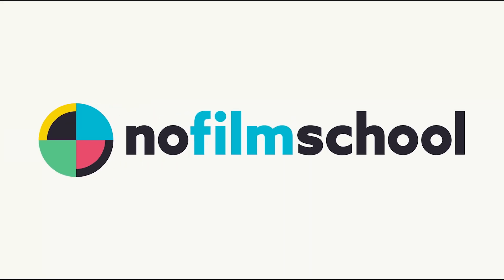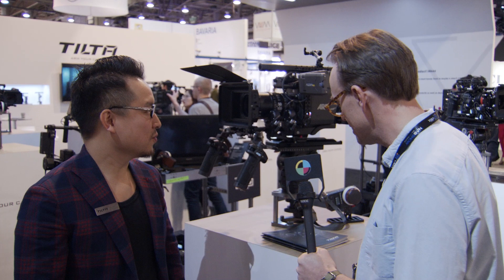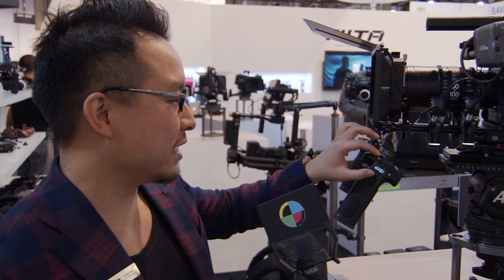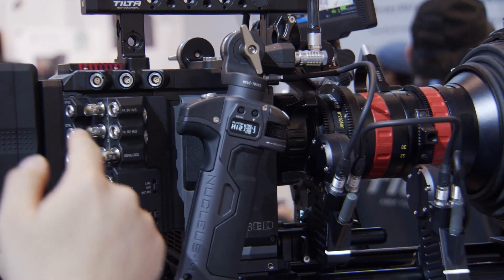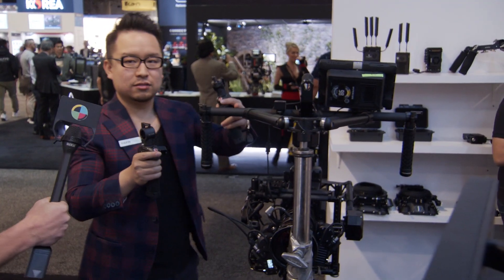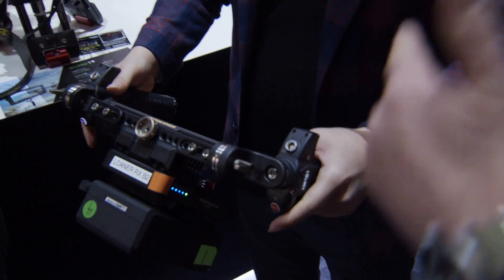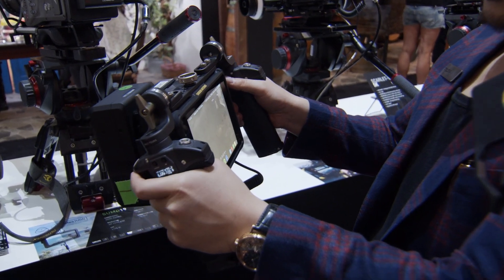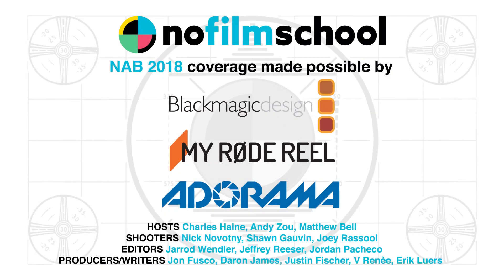Tilta Updates Nucleus-M With 'Easy Mode' For Wireless Lens Control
Nucleus II is a wireless follow focus system that offers a fast response time, low-noise and high-torque motors.